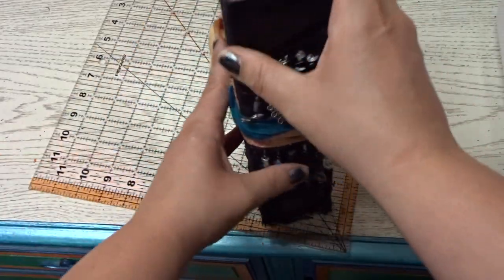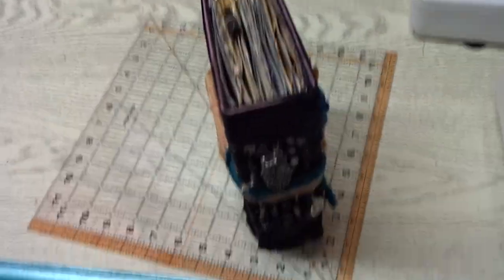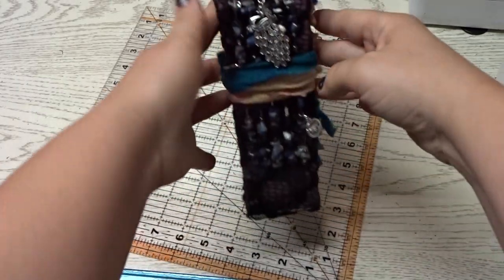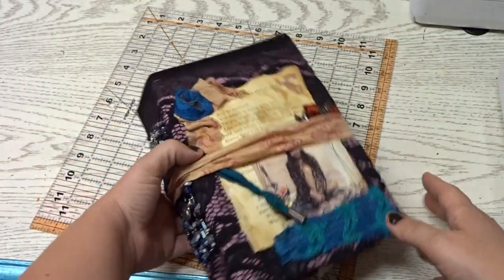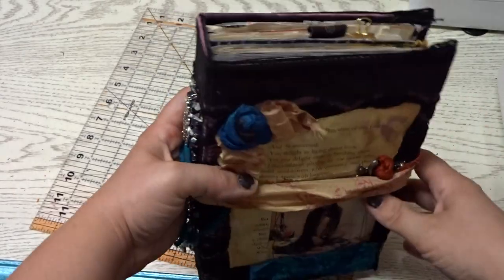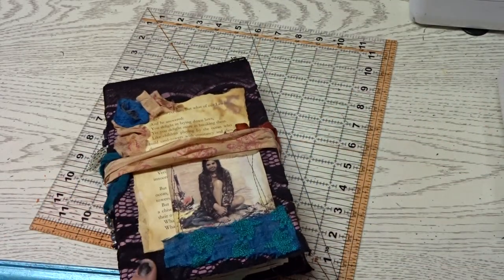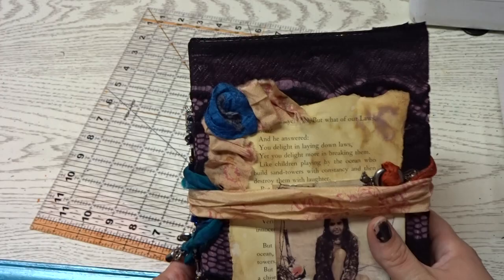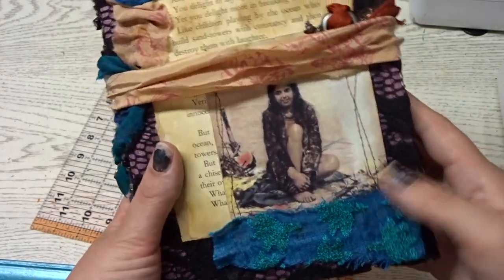Gypsy Journal Book Peek at it up close and personal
This video is showing the Gypsy journal I just finished up for sale today in my etsy store and at my

I hope you guys like this and find it inspirational!

The digital kit I used in this book was